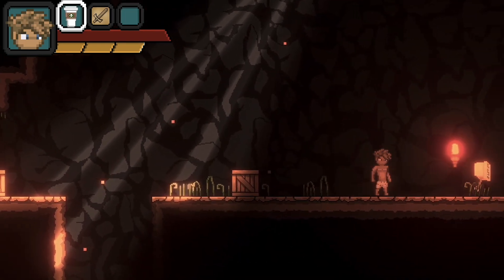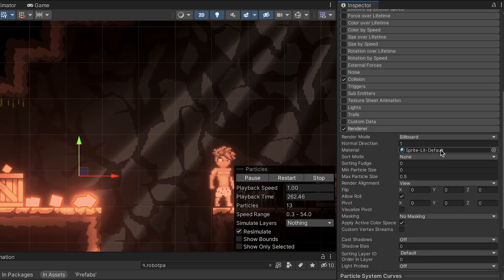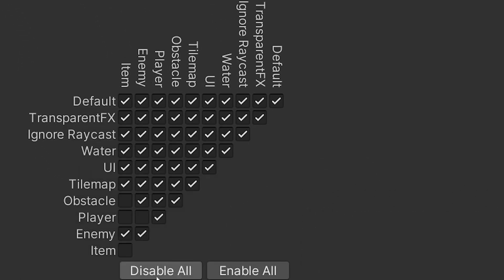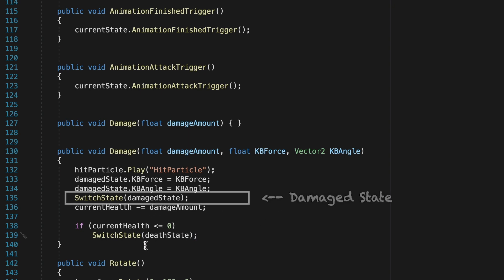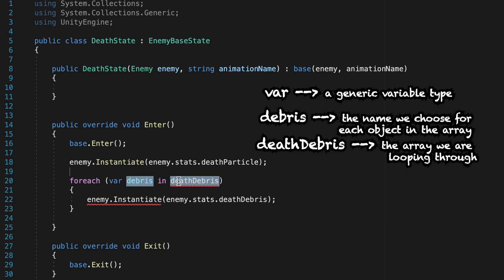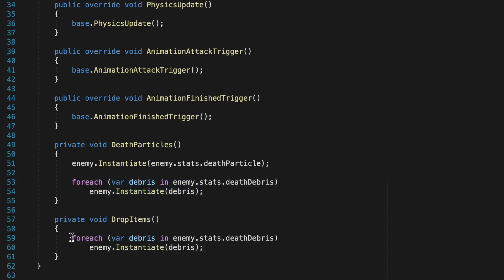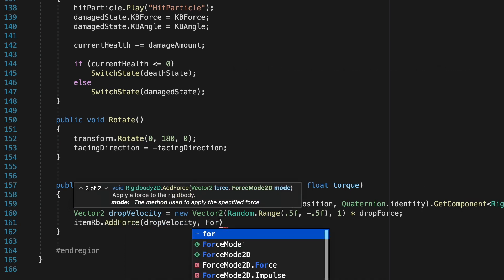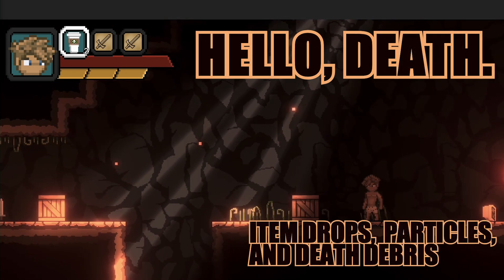9. Enemy AI: Adding A Death State! (Destroying Enemies, Dropping Items, and Death Particles)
This time around we add the ability to destroy enemies. Along with their destruction, enemies will drop loot, and spawn hit particles and death parts to make the whole thing look good.

🔥 ENJOYING THE SERIES? 🔥
As long as people are enjoying the series I'll keep releasing more videos!

🎬 INSPIRATION 🎬
Throughout the series, I have borrowed a couple of different ideas here from Bardent's 2D enemy system. If you want to see more great videos on creating player and enemy state machines, be sure to check out his site:

🎹 MUSIC 🎹
Song: Village Music